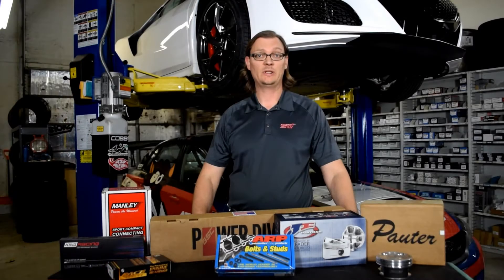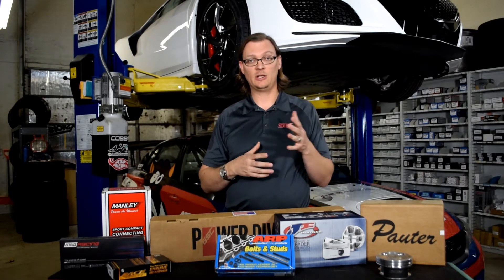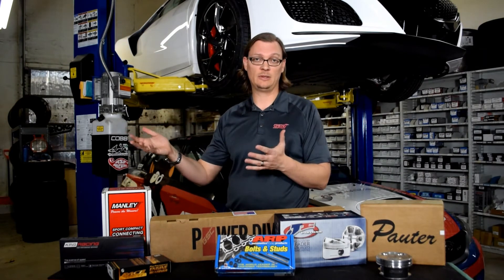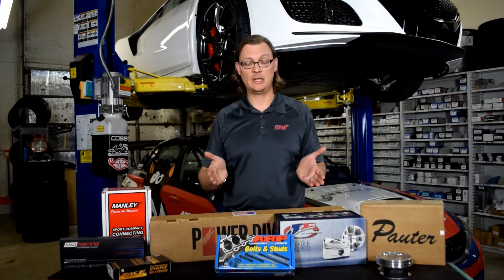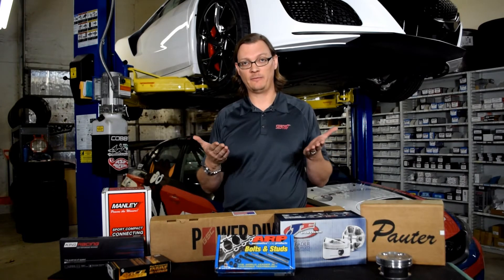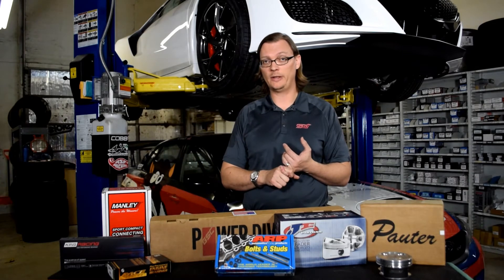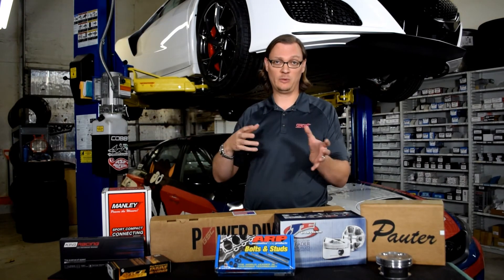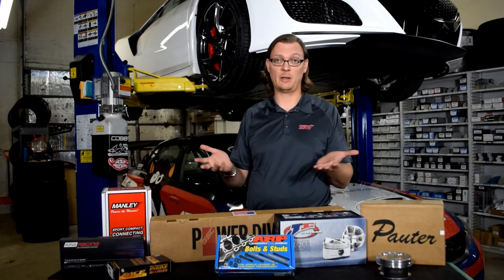To Build or not to Build your Turbo Subaru EJ Engine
Flatirons Tuning Tech Tip - To Build or not to Build your turbo Subaru EJ Engine

If you have a Subaru and want to make a lot more power, or if you have had an engine failure of some sort, there is a pretty good chance that you have been thinking about putting in a Built Block instead of a Subaru OEM block.

But in making that decision, there are some things that you will want to consider, and that is what this video is about.

Hopefully this gives you some helpful things to consider with your build!